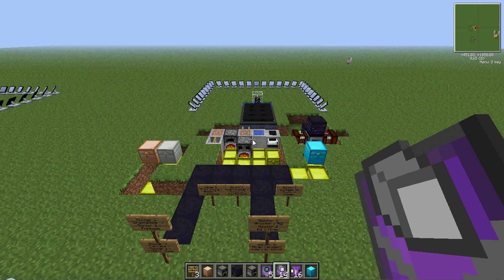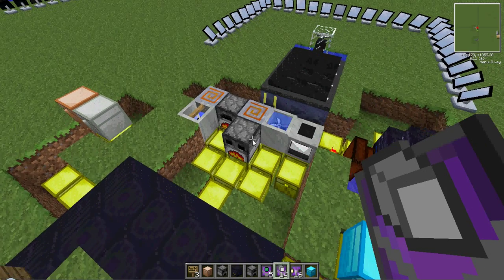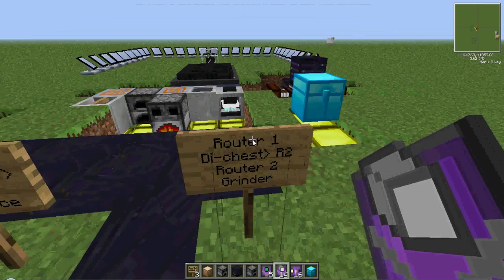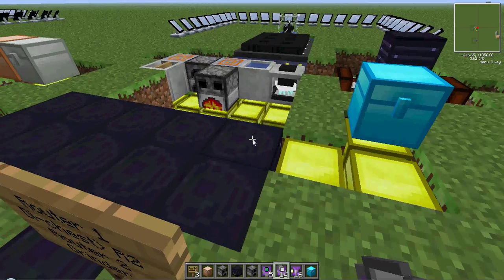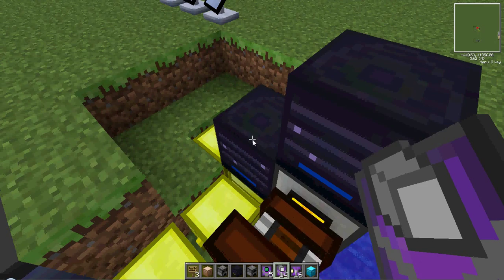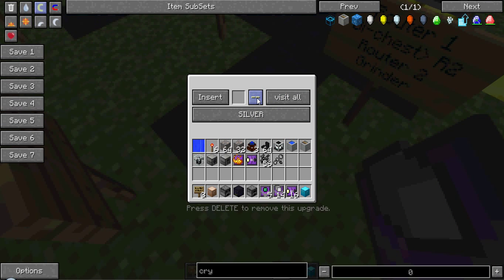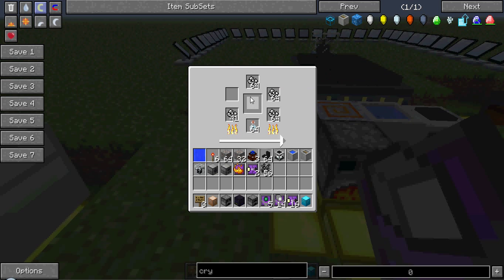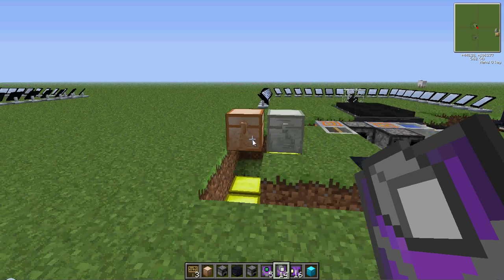"Wireless" Factorization Ore Processing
This video shows how to create a system in which the routers are spaced away from the ore processing machines. This requires more routers to use because routers can only insert or extract not both. This set up allows for a single ore chest to be completely processed to get that incredible 300% ore increase!

Also if anyone has any tips on increasing my video quality I would greatly appreciate it. I am currently use CamStudio with no editing software.

Feed the Beast is a mod created by Slowpoke et al.